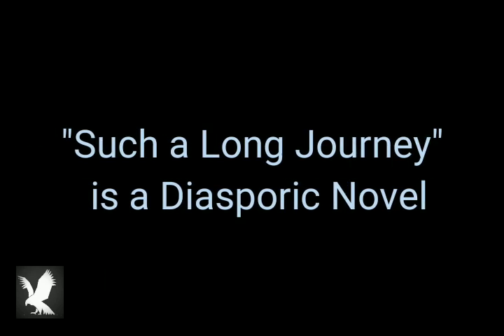"Such a Long Journey" As a Diasporic Novel | Dr. Shaheena Salam